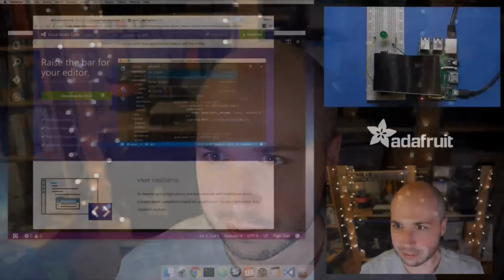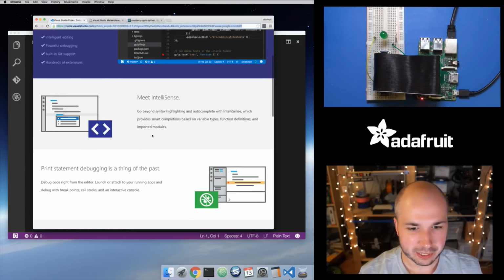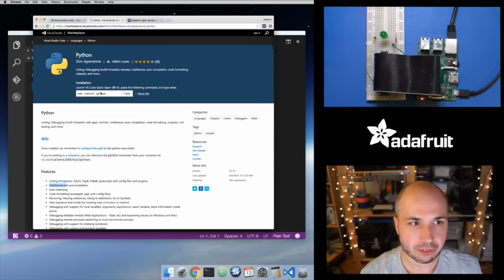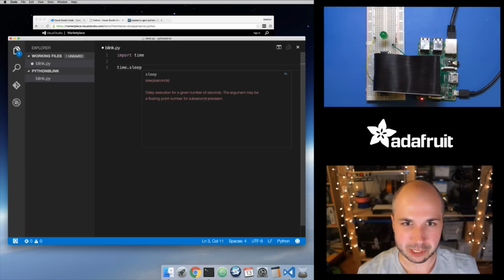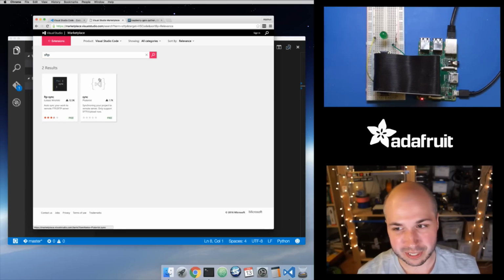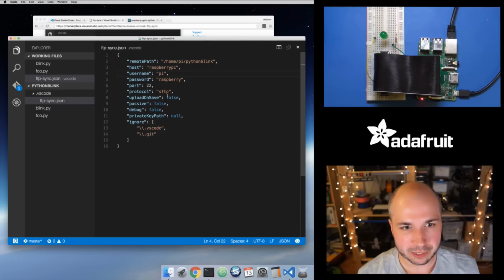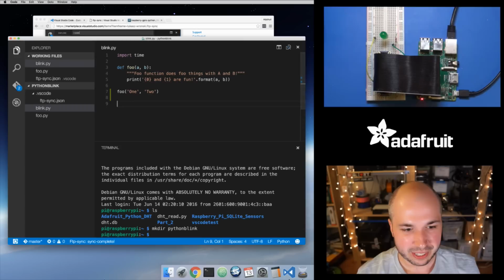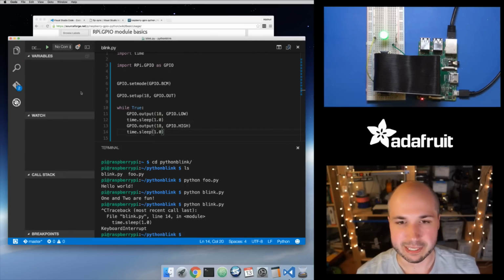Raspberry Pi Quick Look at Visual Studio Code for Pi Python Coding w/ Tony D! @adafruit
looking at the Visual Studio Code text editor for doing Python development on a Raspberry Pi.

Acknowledgements:
- Intro shuttle footage: NASA
- Intro fonts: Typodermic
- Intro inspiration: Mr. Wizards's World
- Matrix background: cool-retro-term & cmatrix